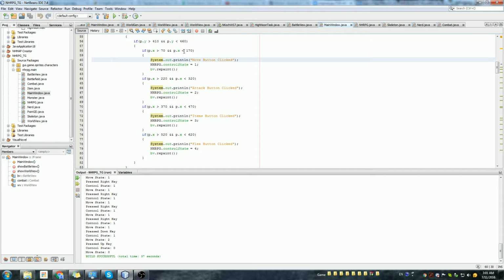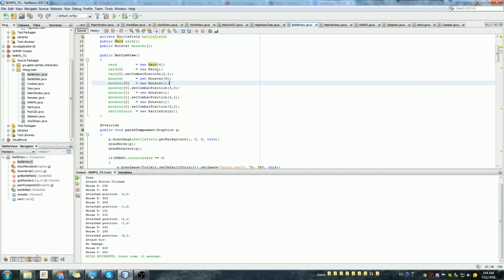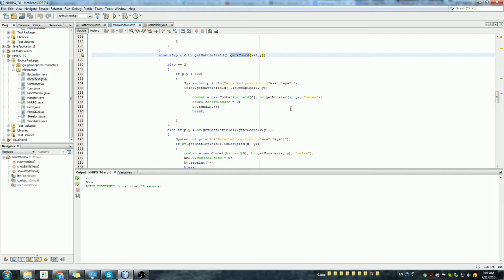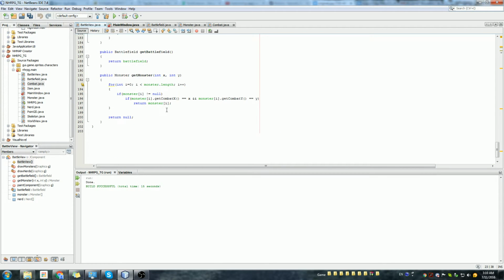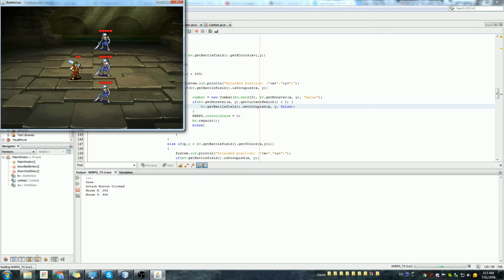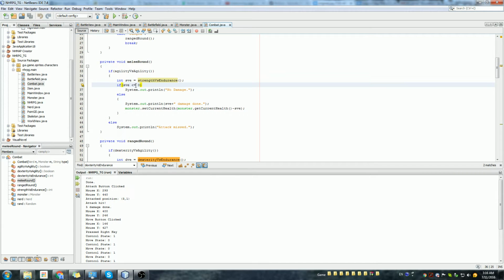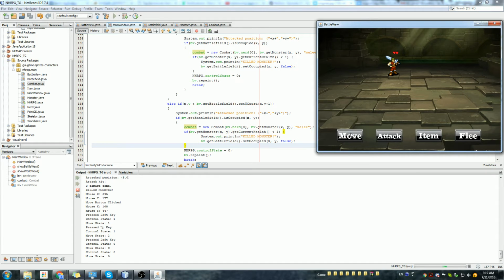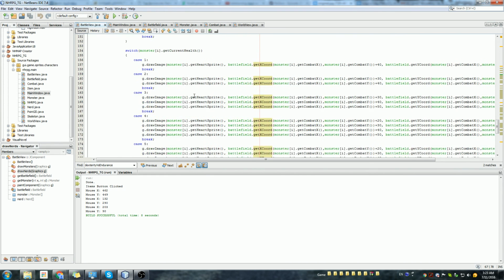Working with an old Project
Found a neat project that uses a combat system I created that will be used for the RPG I'm currently working on.  Decided to record it, so here it is!